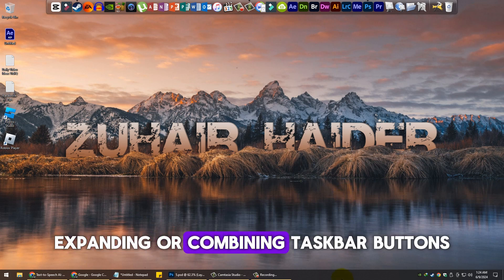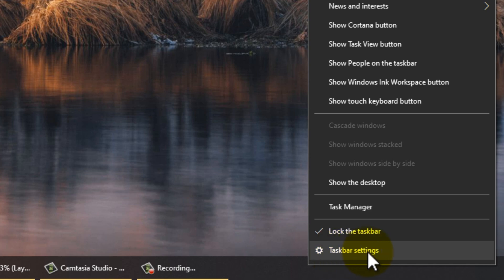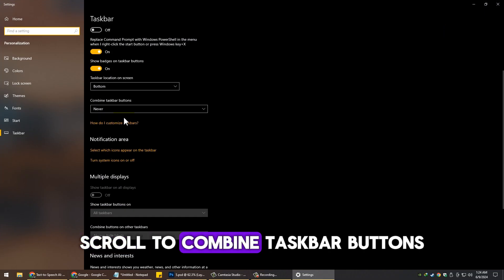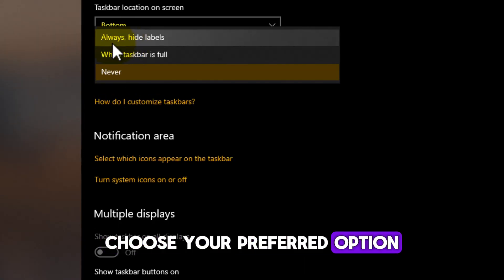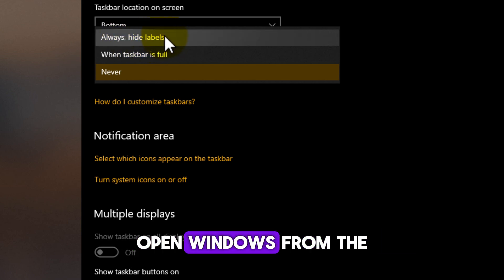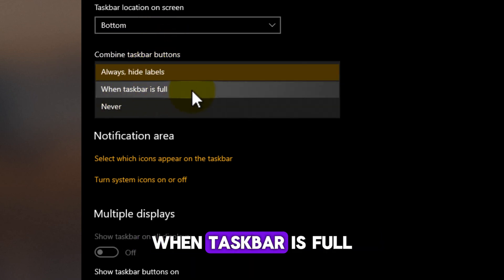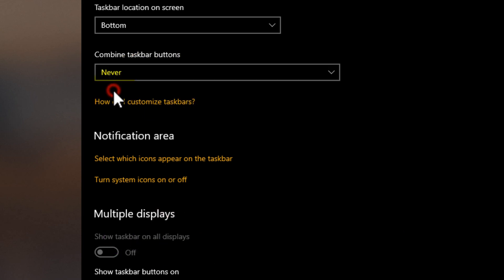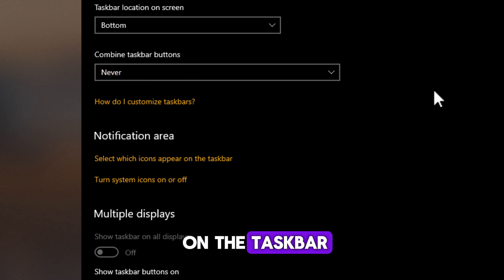How To Expand or Combine TASKBAR Buttons Windows 10 - Full Guide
Want to customize your Windows 10 taskbar for better organization and efficiency? In this video, we'll show you how to expand or combine taskbar buttons on your Windows 10 PC. Follow our simple, step-by-step guide to personalize your taskbar and improve your workflow.

In this tutorial, you’ll learn:

1. How to access taskbar settings in Windows 10.
2. Step-by-step instructions to expand taskbar buttons for a more detailed view.
3. How to combine taskbar buttons to save space and declutter your taskbar.
4. Tips for optimizing your taskbar layout to suit your preferences.
5. Best practices for maintaining a clean and organized desktop.

Watch now to learn how to effectively manage your taskbar buttons and enhance your Windows 10 experience!

Why customize your taskbar buttons?

1. Improve organization: Keep your taskbar neat and easy to navigate.
2. Enhance productivity: Quickly access your most-used apps and tasks.
3. Personalize your desktop: Tailor your taskbar to your workflow and preferences.